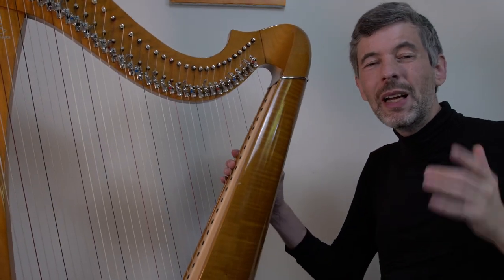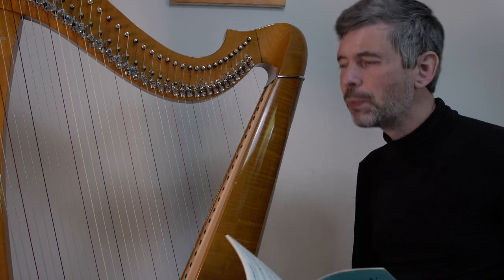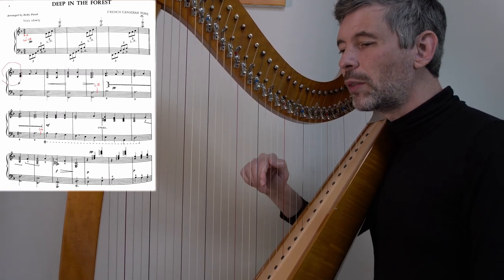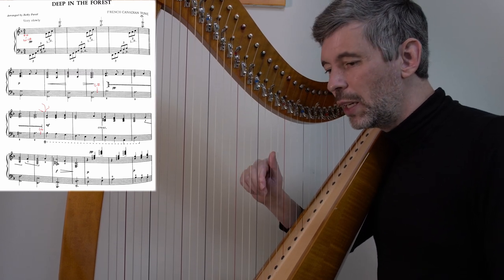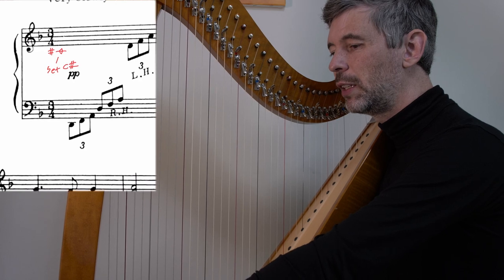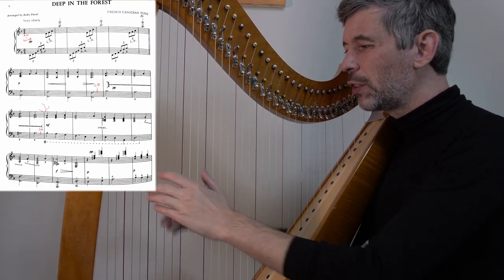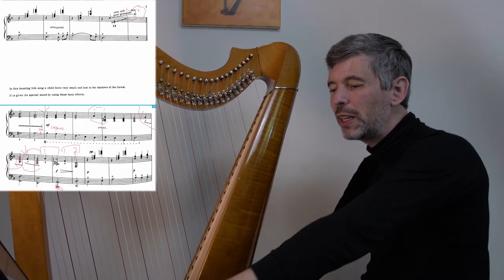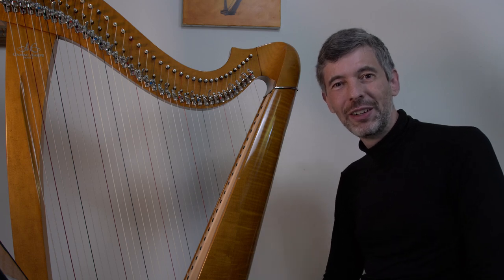How to play "Deep in the Forest" - Harp Tuesday ep. 261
Get free sheet music and stay up-to-date on what I'm doing by signing up to my email newsletter

In this episode I take a look at "Deep in the Forest",  the first piece from Betty Paret's "Second Harp Book".

This lovely little piece contains arpeggios, rolled chords,  près de la table, étouffé, harmonics, and a gliss, all within a page and a half!

Cheers,
Josh Layne